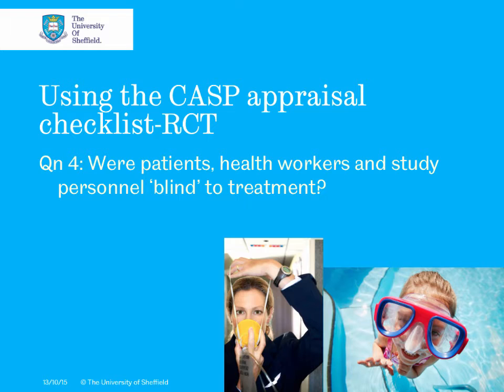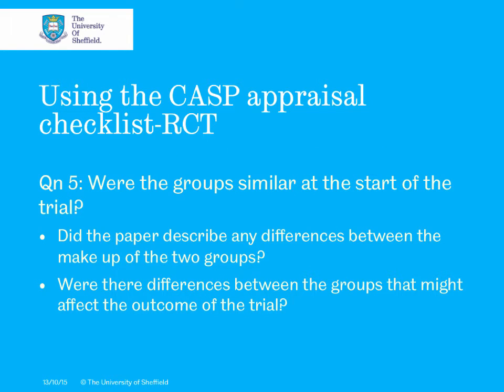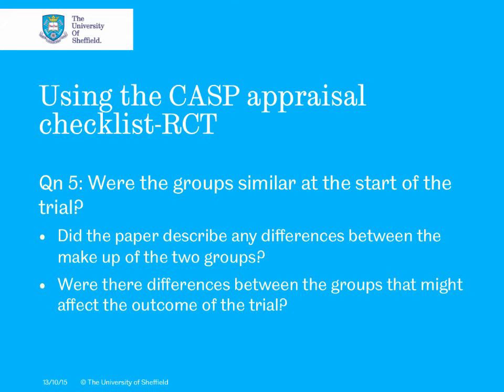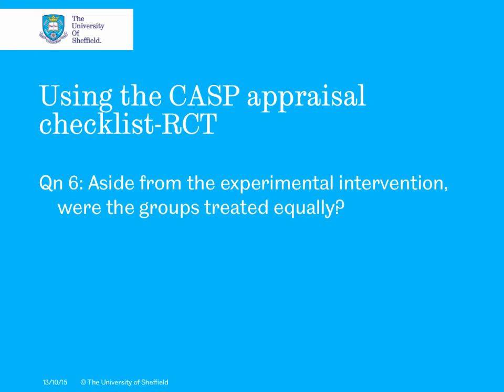Critical Appraisal with CASP Part 3